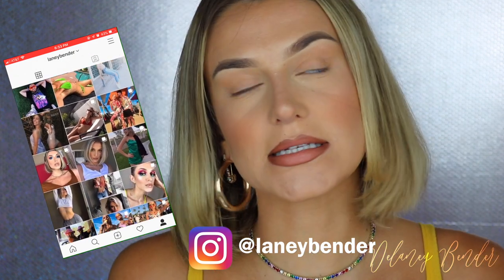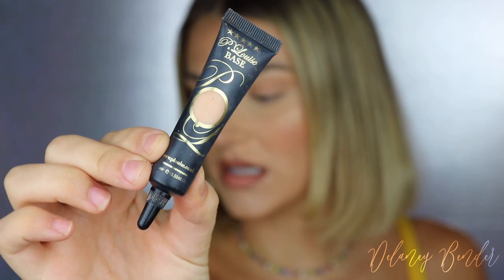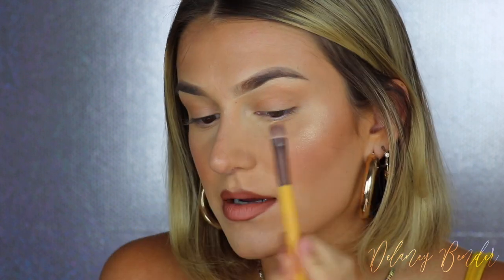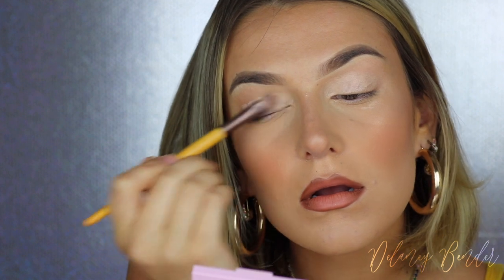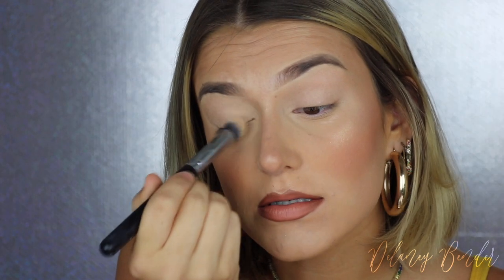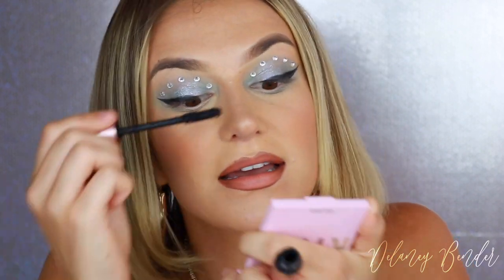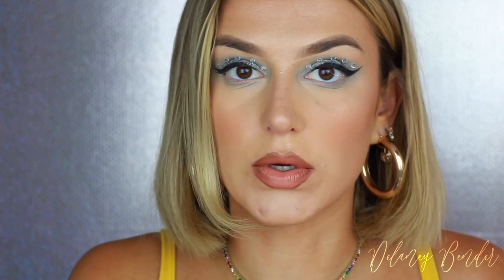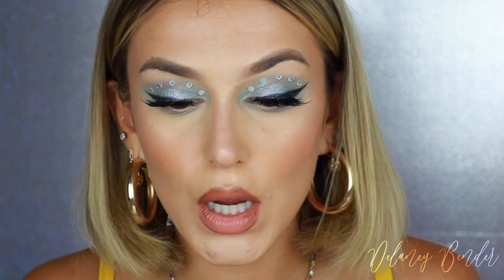MADDY EUPHORIA MAKEUP TUTORIAL! (super easy!!) | Delaney Bender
Hi guys!!! 🥰 How do we feel about this look inspired by Maddy on Euphoria?! I LOVE IT! this show has inspired me so much! What else do u wanna see from me?